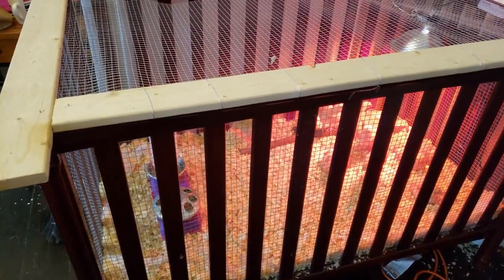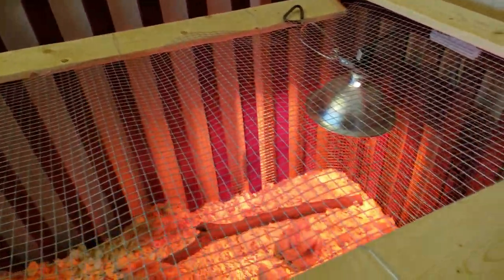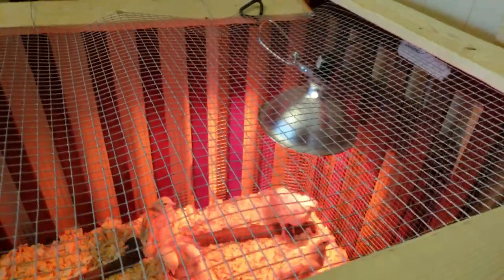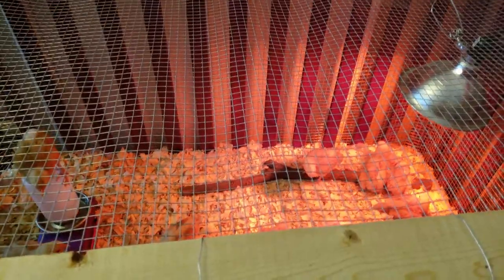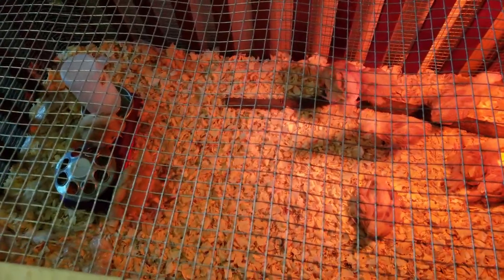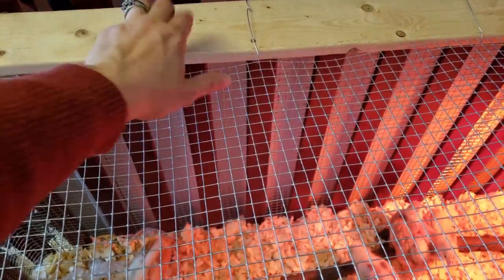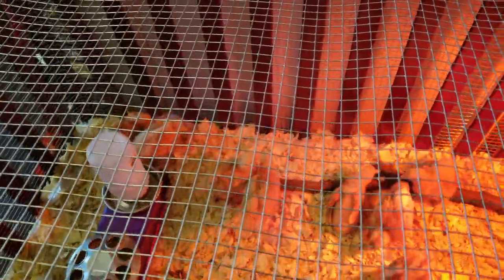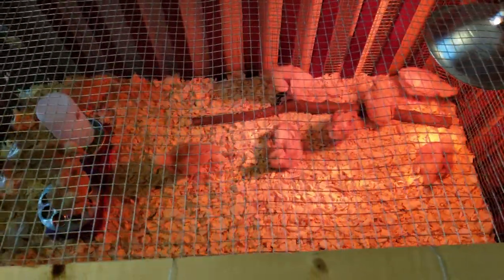DIY Chicken Brooder - Crib to Brooder Conversion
My diy crib to chicken brooder conversion!

We are Kira & Steve and this is our every day life! We are homestead dreaming, bread baking, kombucha brewing, chicken loving, husband and wife duo and parents of 3 littles.

We are slowly but surely trying to become as self sufficient as we can be on our tiny 1/5th of an acre lot! Hope you enjoy the journey as much as we do!
So grab a drink and come along :)